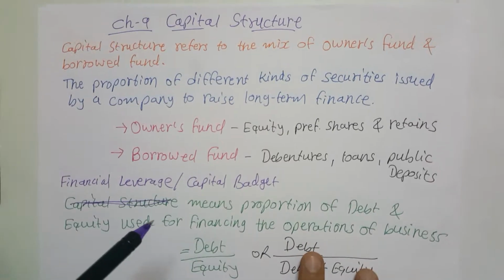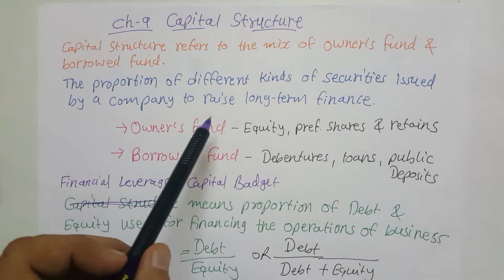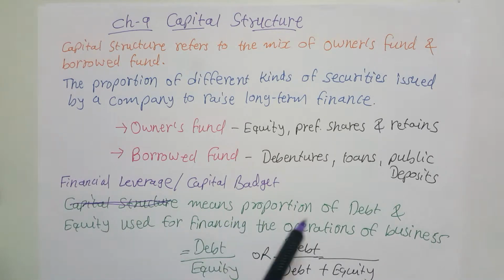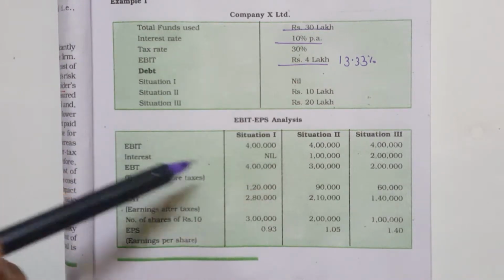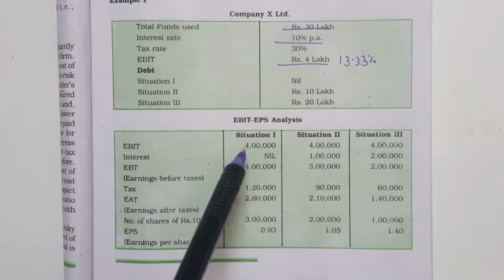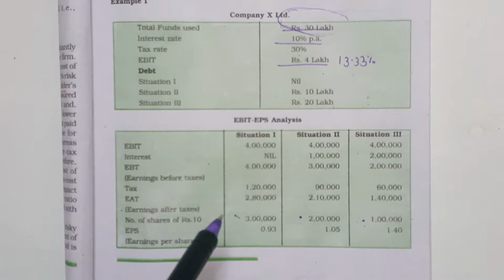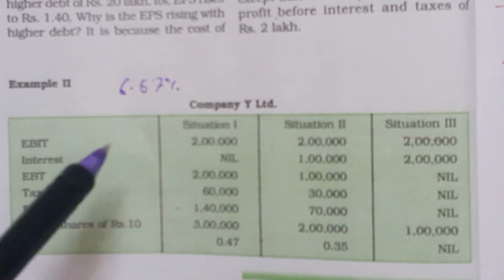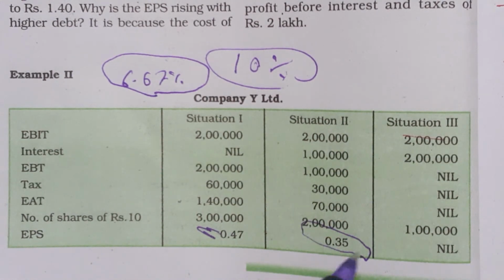Ch 9 Capital Structure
Briefly explained